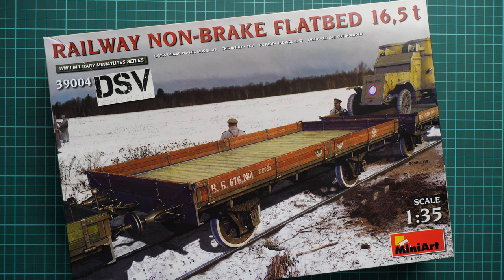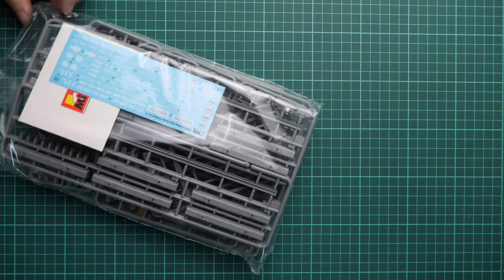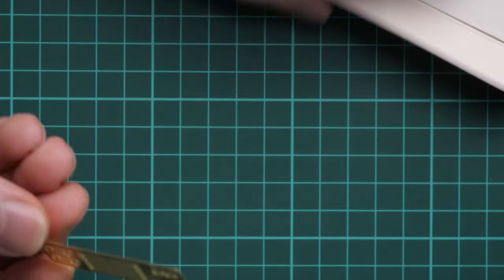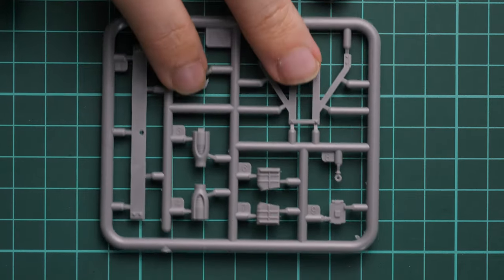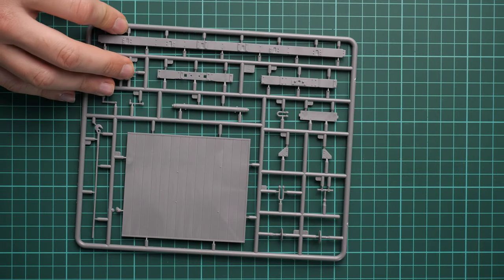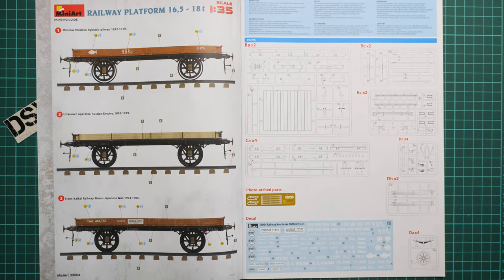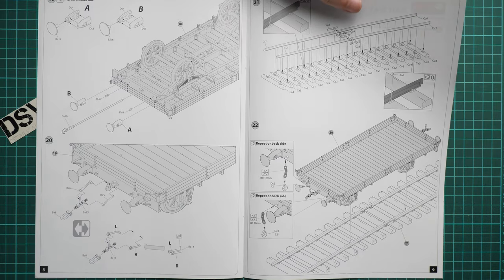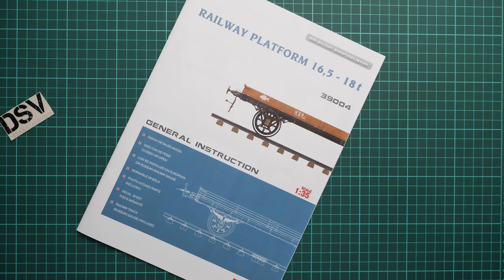Miniart 1/35 Railway Non-Brake Flatbed 16,5t (39004) Review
Today we have a chance to check new release from Miniart. Kit is molded in 1/35 scale and copies railway flatbed. Such set should be useful for diorama build or as a solo project.
Moreover, there are some bonuses inside. Let's open this box and take a closer look together.